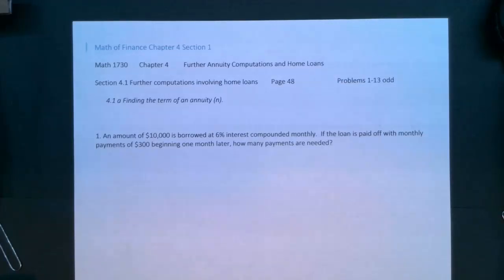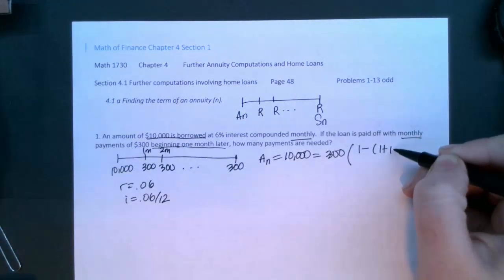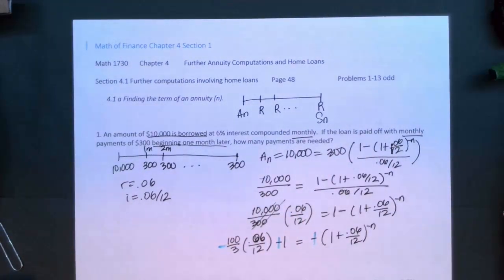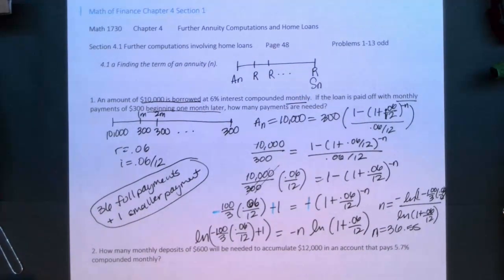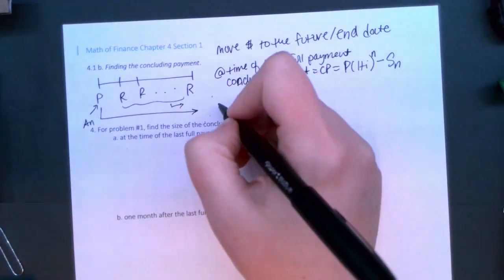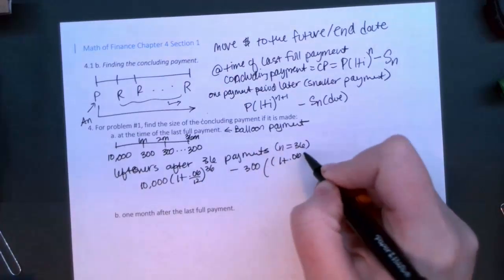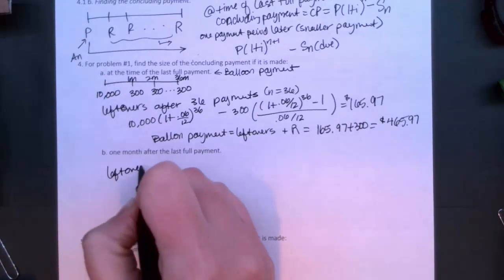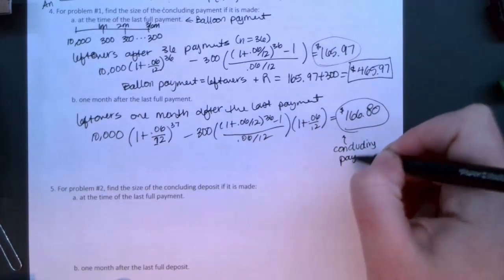Chapter 4 Section 1 - further computations with annuities (Part 1 of 3)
Overview followed by an example
Examples 1, 4a, and 4b covered
Finding the term of an annuity, finding the balloon payment at the time of the last payment, and finding the smaller payment one payment period later than the last regular payment